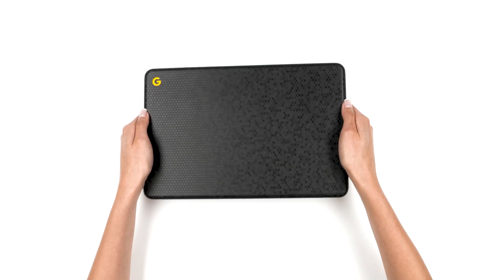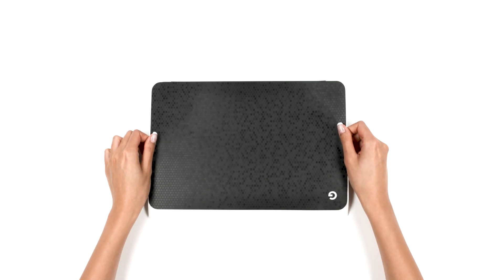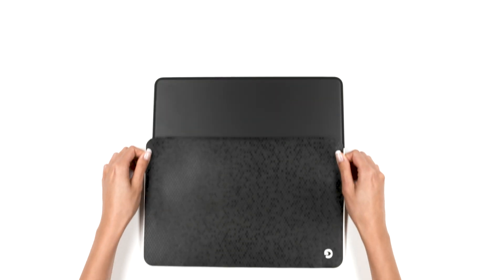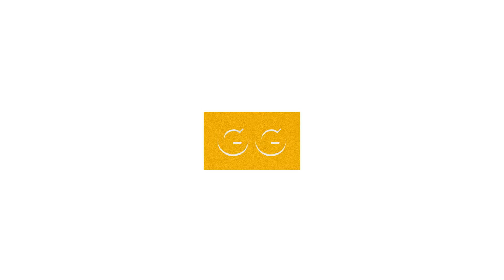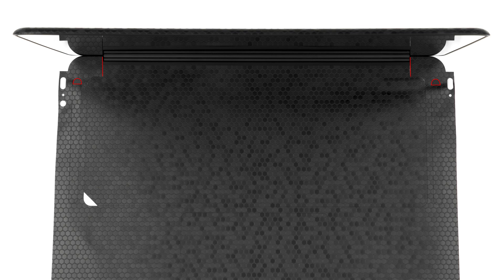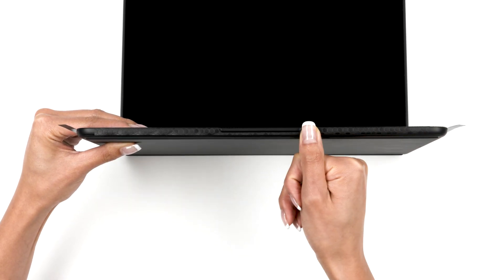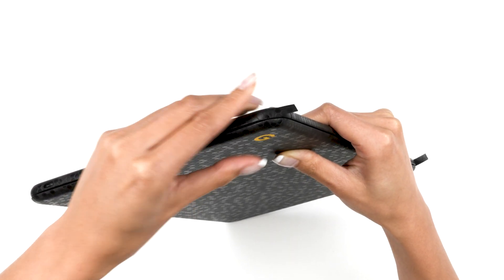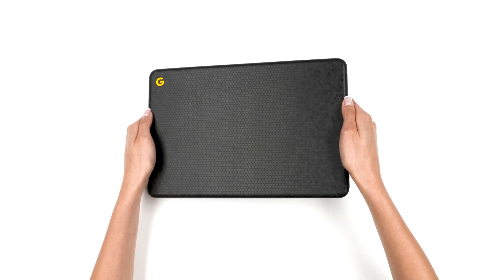How to Apply a dbrand Pixelbook Go Skin